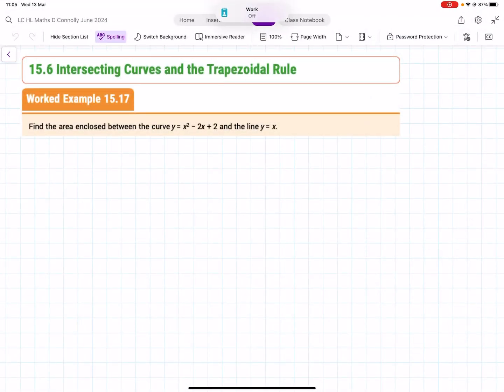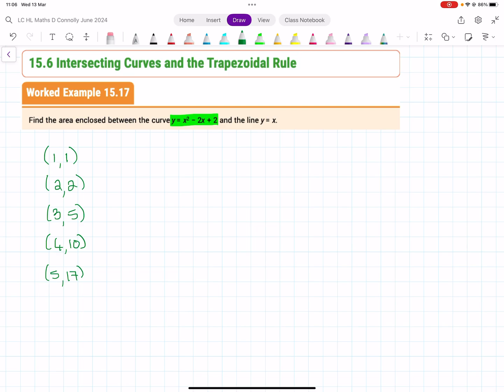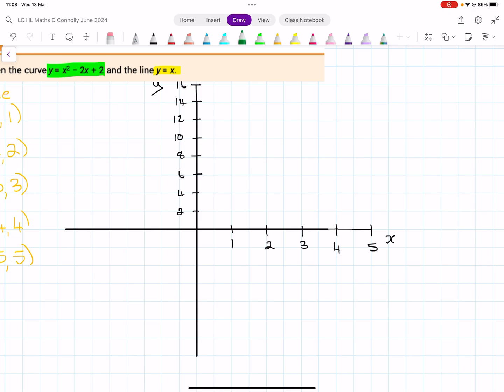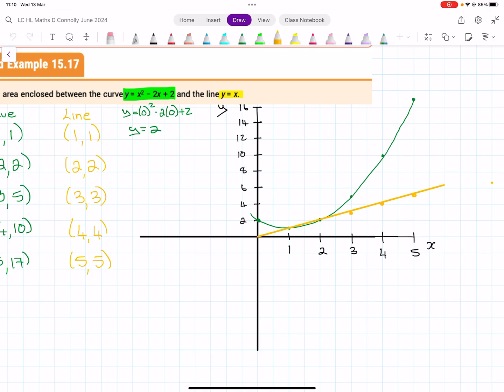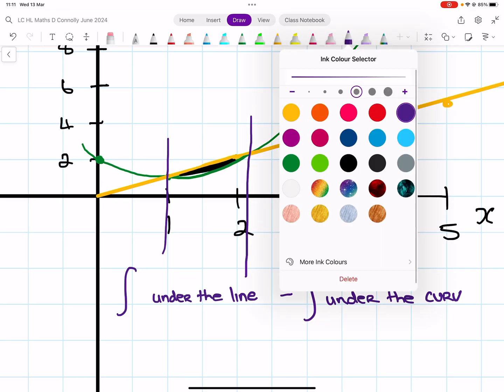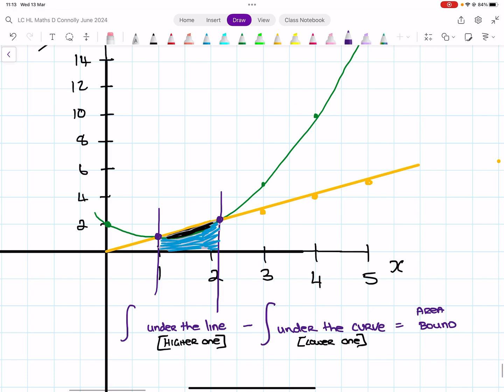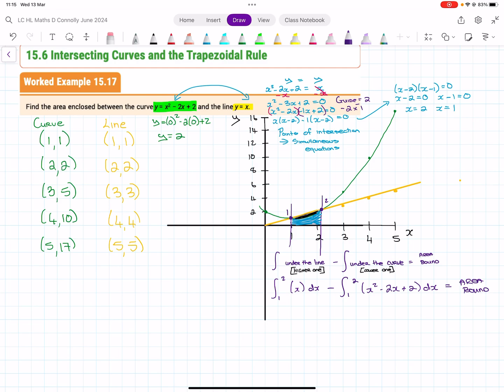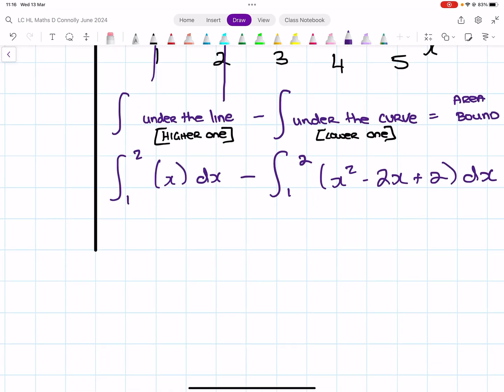Calculating the area bound.